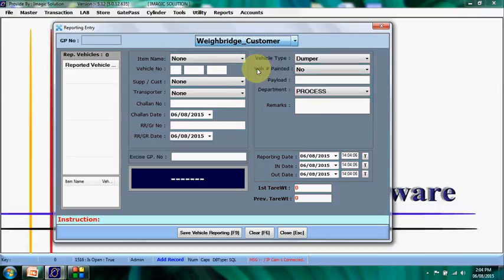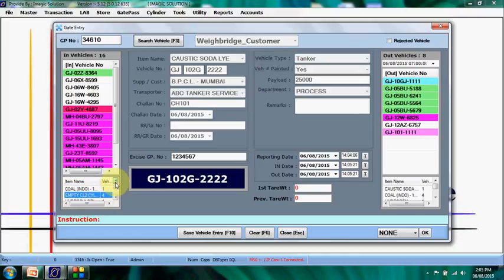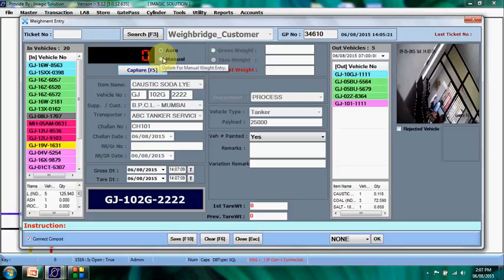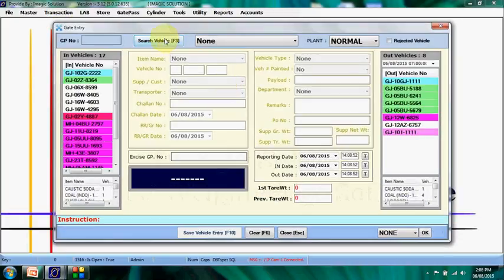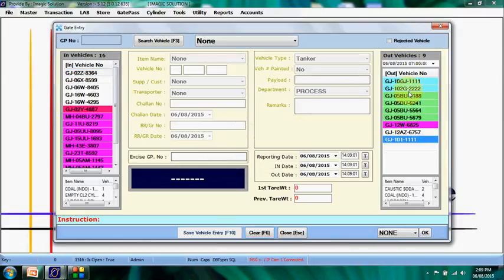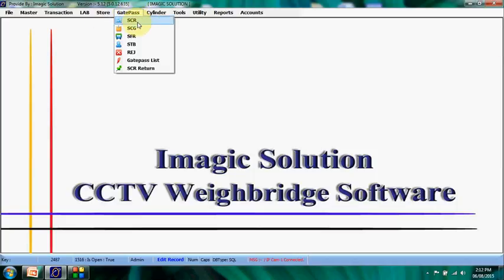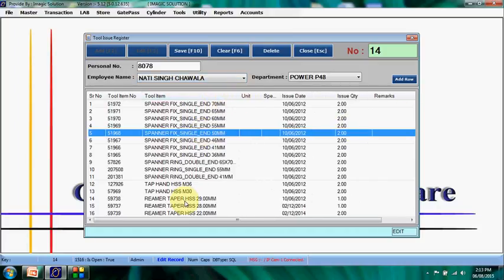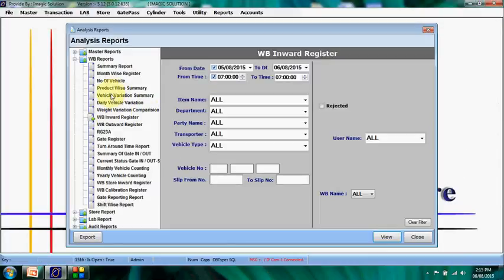Weighbridge Software For Chemical Industries - Part - 2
weighbridge software for chemical industries, it will manage Weighbridge Vehicle Reporting, Vehicle Gate Entry, First Weighment, Second Weighment, Quality Point, Toll Module, Cylinder Module, Various Gate Pass Generation, Store inward, Store Outward and many more analysis Reports like Vehicle TAT Report, etc.

it will integrate with CCTV IP Camera on Weighbridge and Capture Vehicle image on Weighment time and print with vehicle image, camera use in Weighbridge Calibration time and capture Image and other detail,

for Security purpose Software Automatically Check Zero Weight before Start new Weighment, if weight is not zero then not allow to start Weighment,